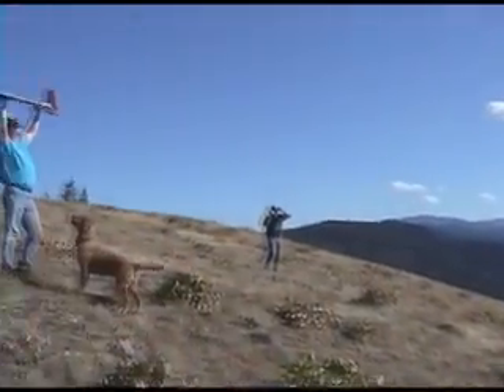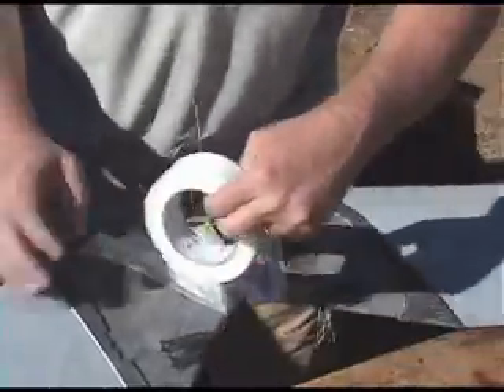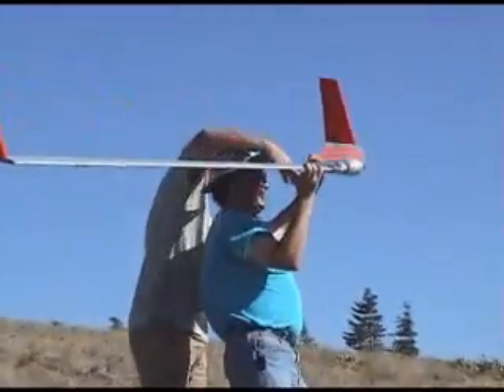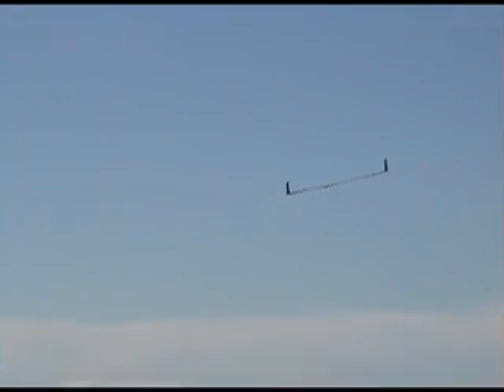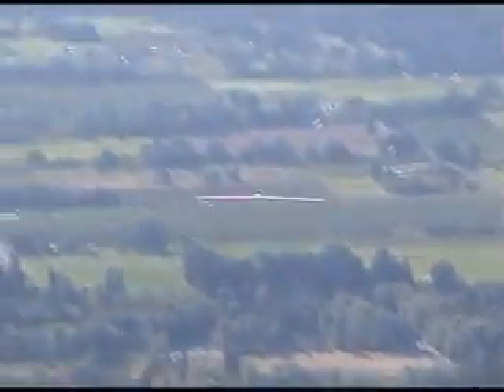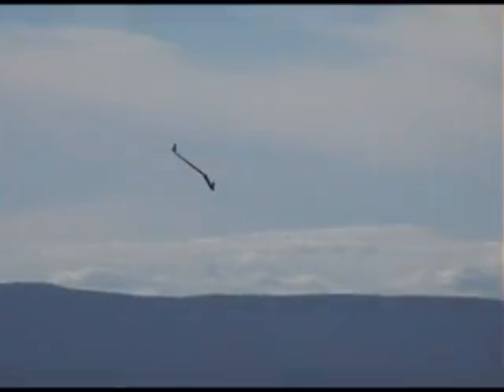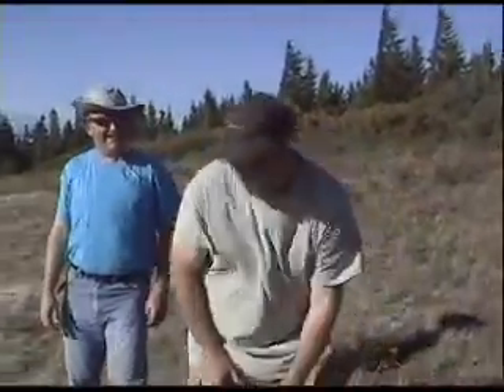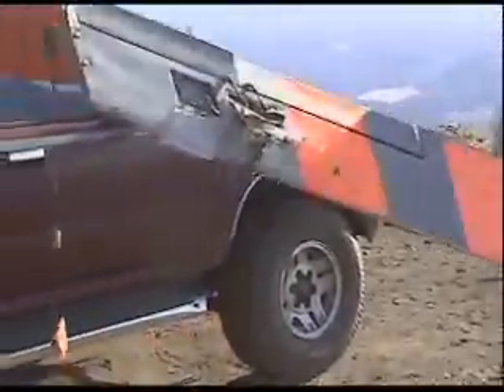Slope Soaring Update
Dr. Marvin Totenberg tests a prototype Vee Wing on a slope in BC.